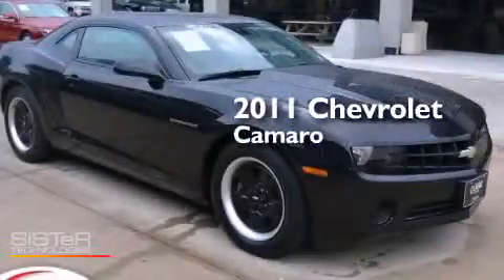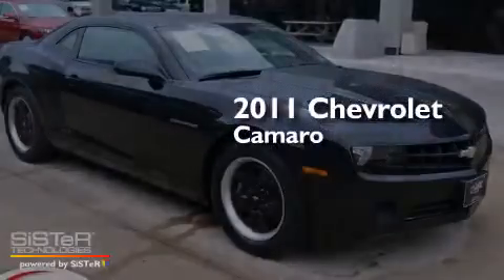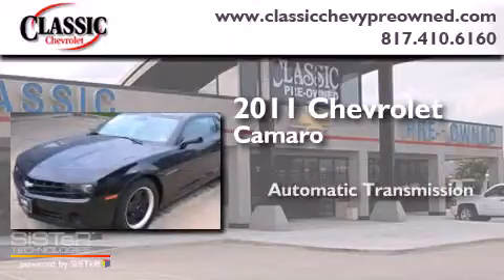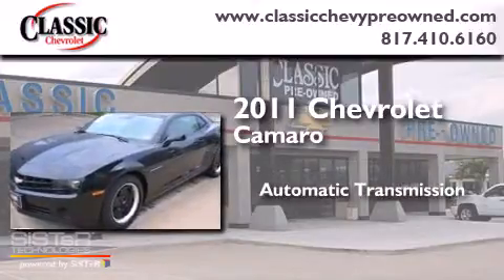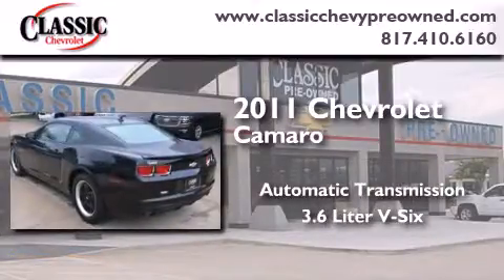2011 Chevrolet Camaro Ft. Worth TX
Year : 2011
 Make : Chevrolet
 Model : Camaro
 Engine : Gas V6 3.6L/217
 Trans . : Automatic
 Exterior : Black
 Miles : 41,147
 Interior : Other

 Pre-Owned 2011 Chevrolet Camaro Grapevine TX